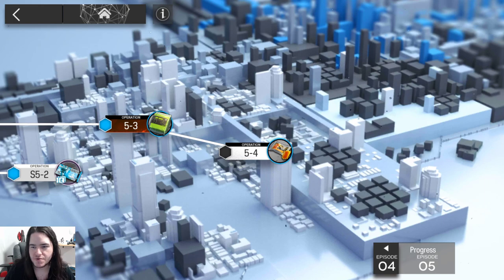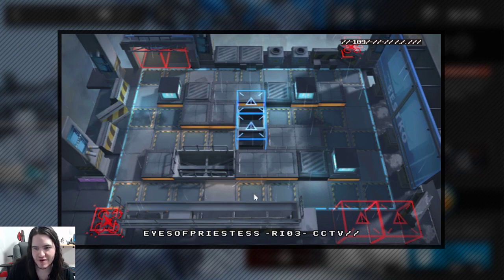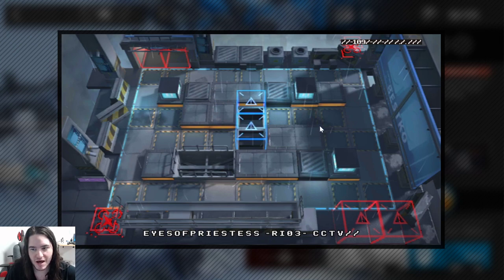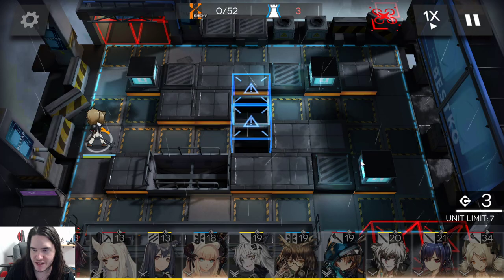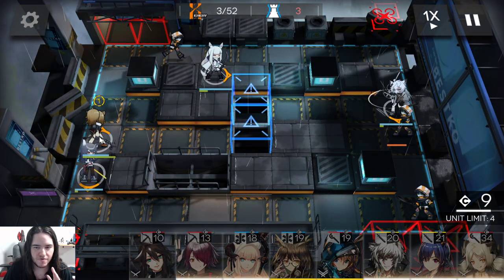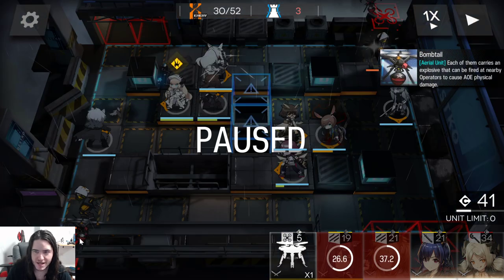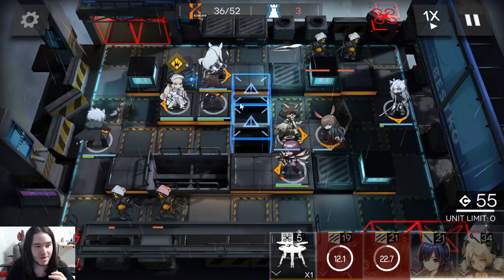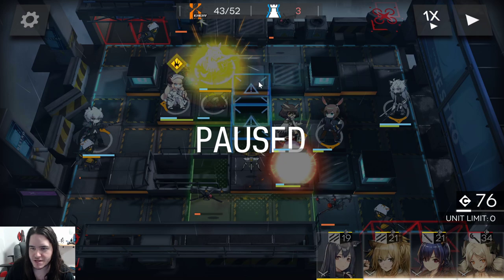Arknights - 5-4 strategy - guide "Nobody's Home" / (Are those nukes?!)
We have a new type of enemy and there are many few ways to deal with them! Diverting their damage to different zones, 'try' to kill them before they reach you, baiting...

In this video we will focus in the first two, and we will see the baiting one in 5-5.